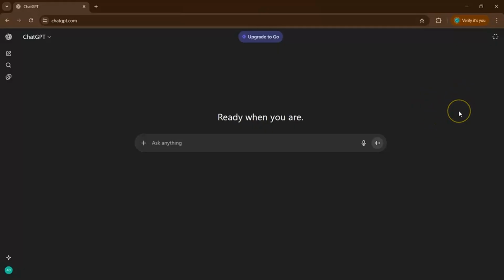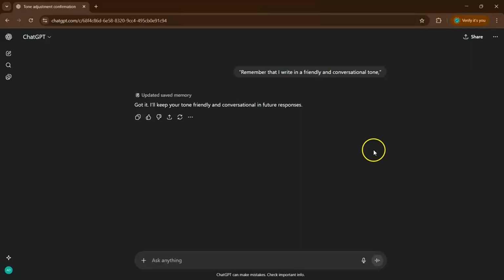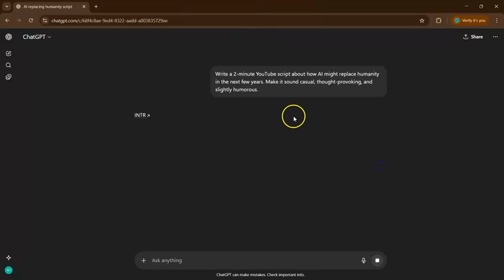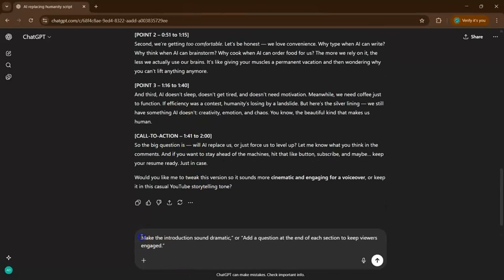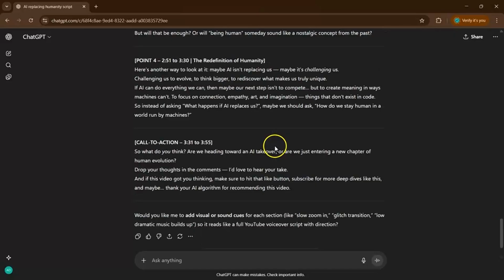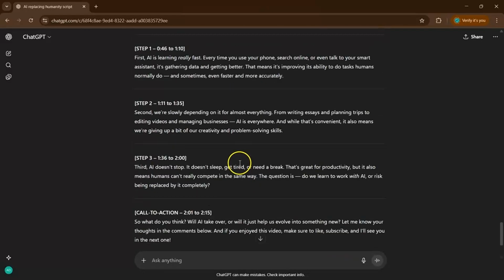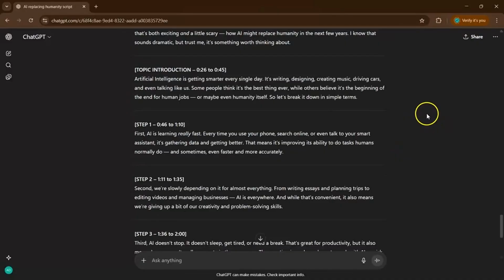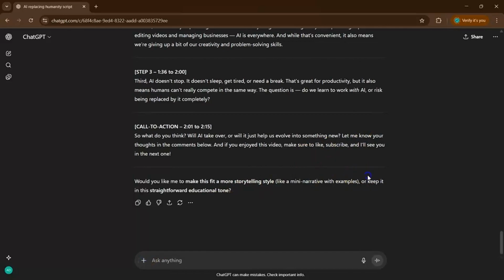How to Use ChatGPT for Scriptwriting (Beginner’s Step-by-Step Guide)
In this beginner-friendly tutorial, I’ll show you how to use ChatGPT for scriptwriting from start to finish.
You’ll learn:
✔️ How to outline your script
✔️ How to write character dialogue
✔️ How to refine tone and pacing
✔️ How to turn your idea into a full story

Whether you’re writing a YouTube video, short film, or voiceover script, ChatGPT makes it faster and easier to bring your ideas to life.

💡 Tip: Stay until the end for advanced prompt examples that make your script sound cinematic!